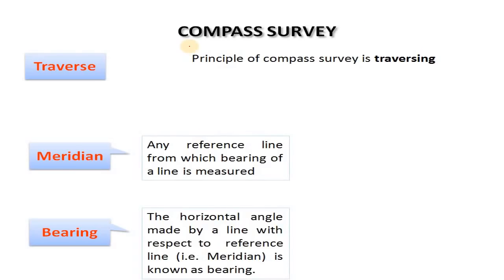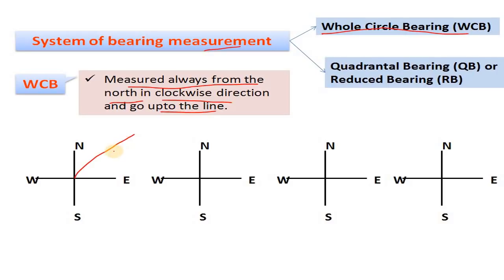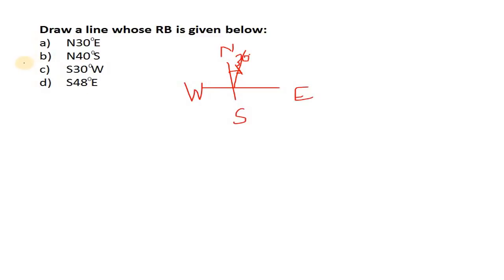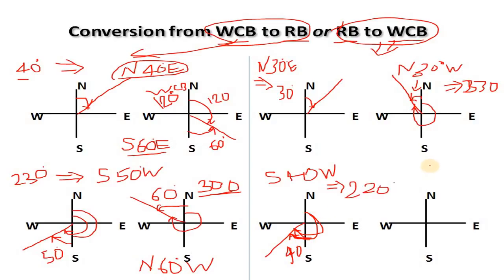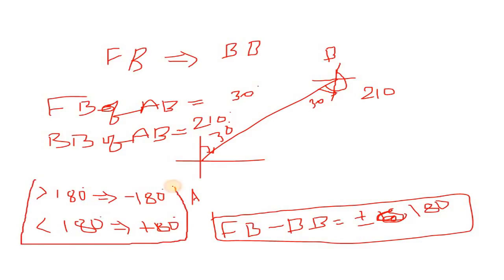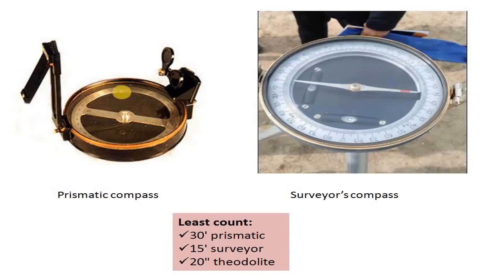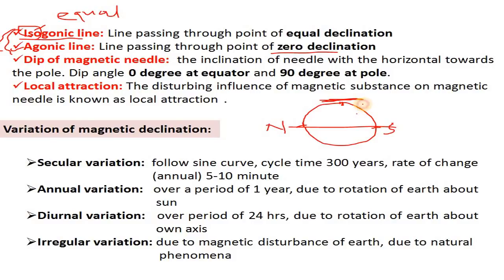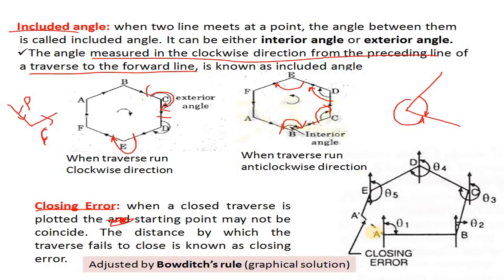BPSC||AE||Prelims Module 1 Lecture 3 : Compass surveying(updated)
SURVEYING AND MEASUREMENT
NOTICE !
There was some editing problem in previous video of titled  "BPSC||AE||Prelims Module 1 Lecture 3 : Compass surveying" due to which a time lag was present between audio and video.
This is the updated video titled " BPSC||AE||Prelims Module 1 Lecture 3 : Compass surveying(updated)"